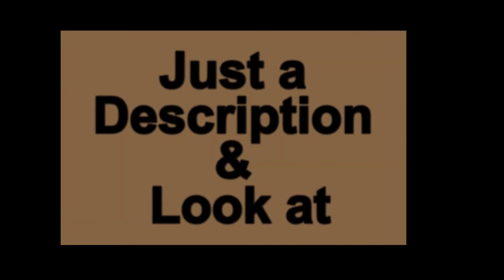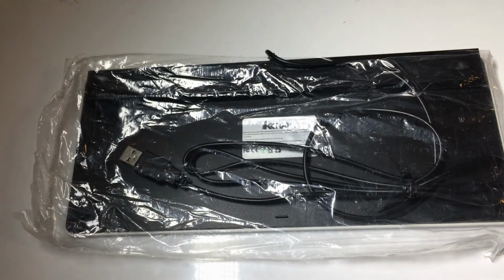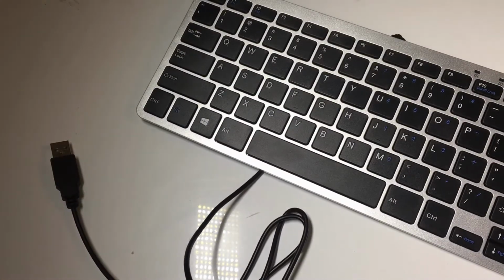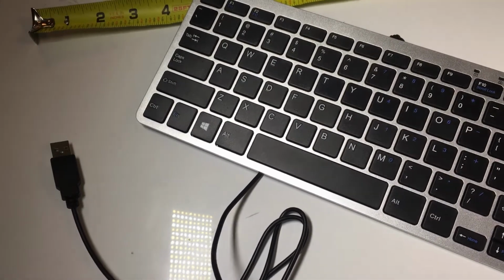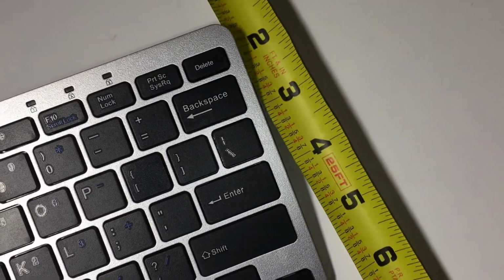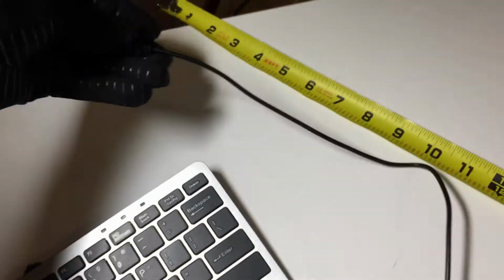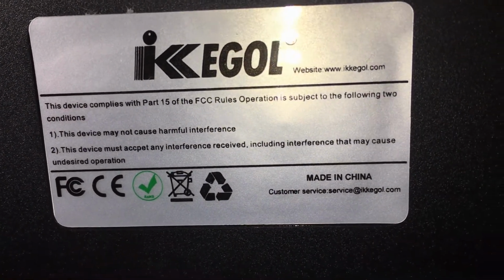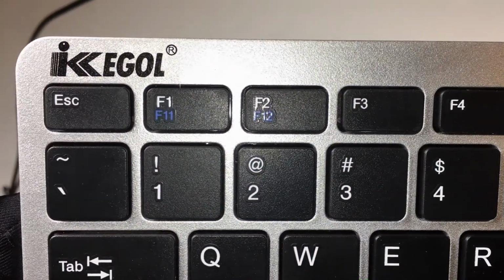iKKEGOL Mini USB Slim Wired 78 Key Small Super Thin Compact Keyboard PC Mac Black & Silver (08-2020)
This is just a look at

item works flawlessly

no issues

iKKEGOL Mini USB Slim Wired 78 Key Small Super Thin Compact Keyboard for Desktop Laptop PC Win 7 Mac Black with Silver
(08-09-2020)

Cost:  $11.60

30% smaller than traditional clunky keyboards and Save more space on your desk or in your bag
Includes 78 keys QWERTY layout for efficient data input,Perfect choice for Any netbook / notebook / laptop / Desktop PC users
Super slim and light which easy to carry around,Support Windows 7, Win 8, Vista and XP Linux, Mac
Low-profile Keys Provide a Quiet, Comfortable Typing Experience
Dimension: 28.5cm x 12cm (11.2 x 4.7 inch)(LxW) with 1.5M (4.9ft) long simple wired USB connection

Product description
Color:Silver + Black
This super light keyboard which is a perfect choice for net book users to carry it out. The mini design takes less space and allows you to use the mouse comfortably next to the keyboard. It is easy to get used with these crisp, responsive low profile keys since the keys are basically the same size with normal keyboard. You can just simply plug this mini keyboard into the USB port and start typing.
Product Specifications:
100% brand new
Support Windows 7, Vista and XP Mac
Compatible with all the UMPC/MID/PPC/laptop and PC
USB 2.0 interface
With Num Lock, Caps Lock and Scroll Lock
Plug and play
Dimension: 28.5cm x 12cm
USB connection (150 cm-length)
Package included:
1x USB Plug and Play Mini Slim Keyboard
Product information
Color:Silver + Black
Manufacturer iKKEGOL
ASIN B00NMCICOY